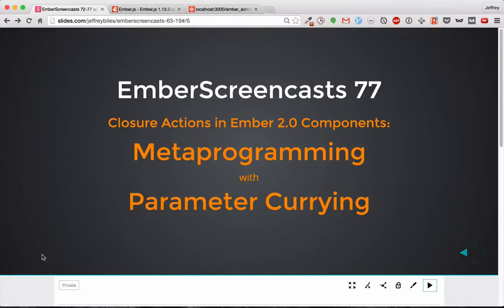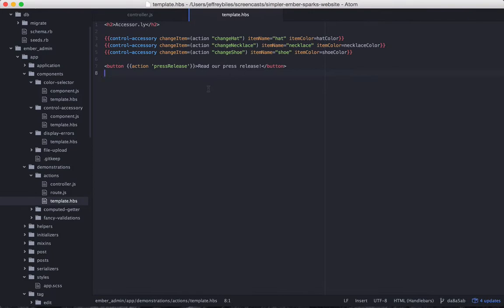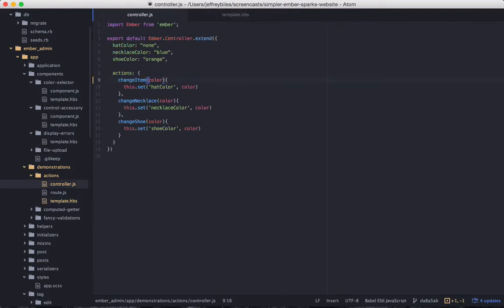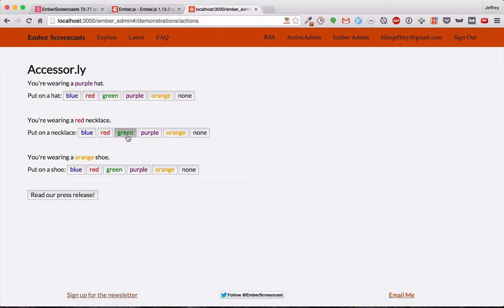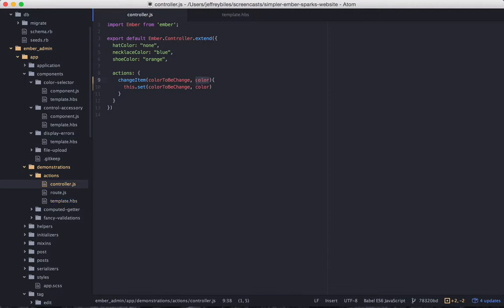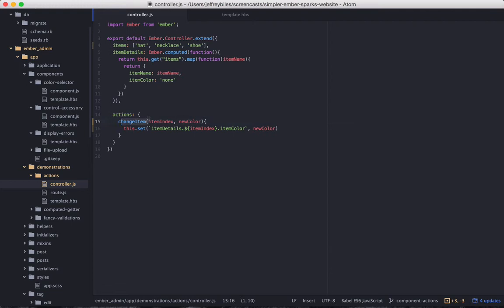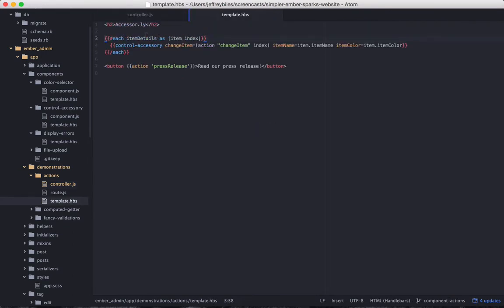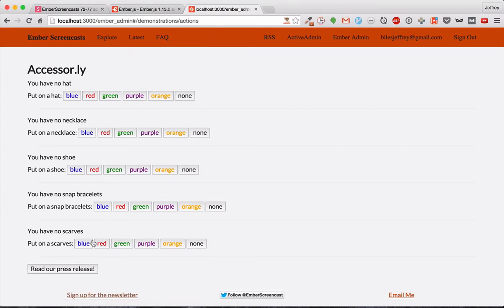EmberScreencast 77 - Closure Actions in Ember 2.0 Components - Metaprogramming (Parameter Currying)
Closure actions don't just save you code in what you're already doing- they allow you to do things that you had previously rejected as too difficult or verbose.

In this video we focus on parameter currying, first showing a basic use of it that eliminates some repetition, and then diving deep into metaprogramming in order to make a more dynamic page.